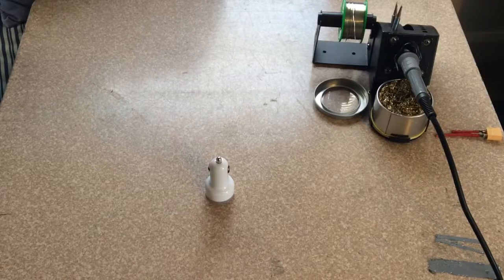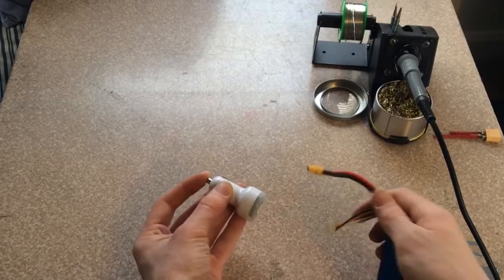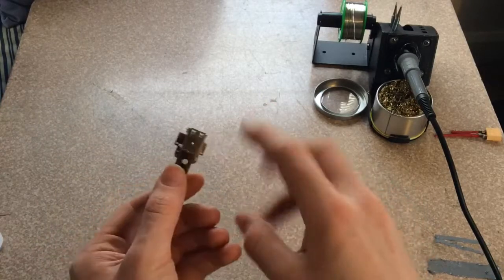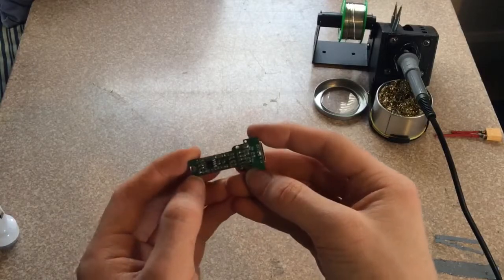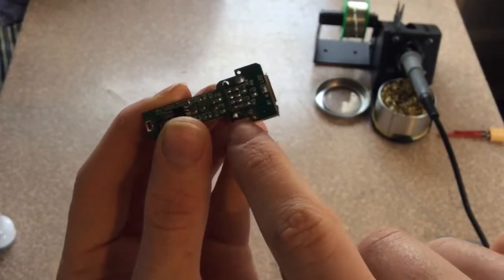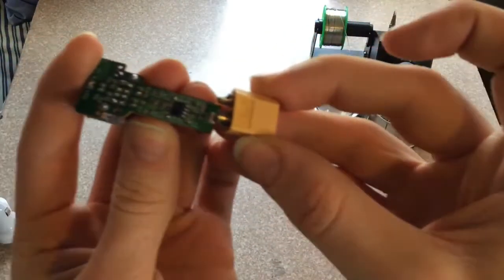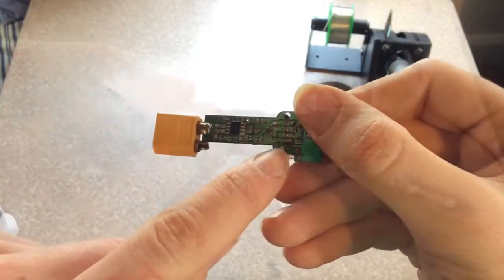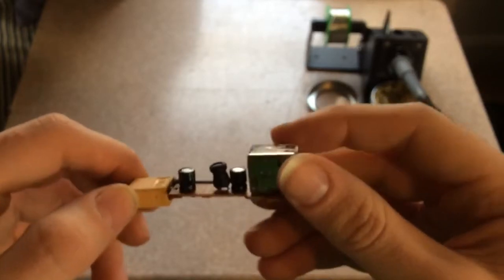[Xt60 to USB] Diy Battery power bank 10000mah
If you have any topic suggestion please leave them in the comments